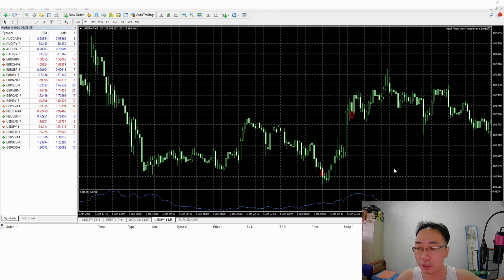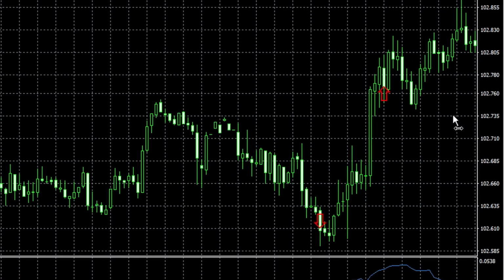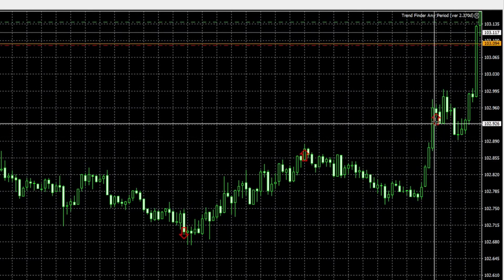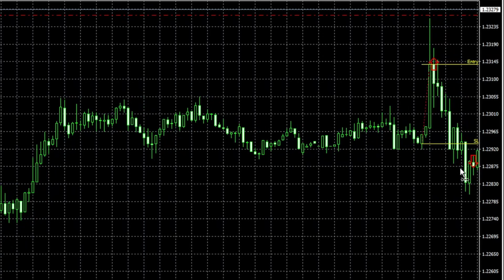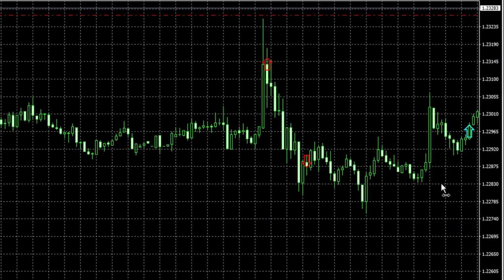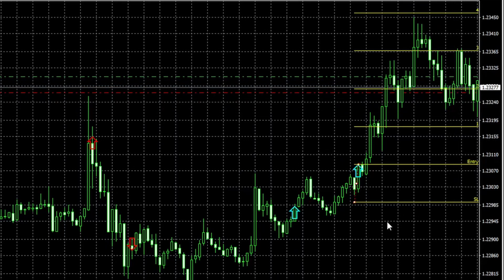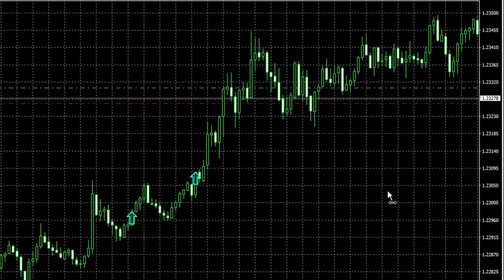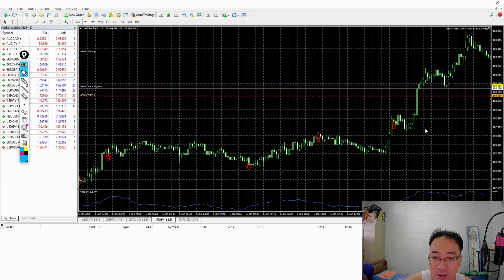Forex Trade Analysis for USDJPY, EURUSD for 6 Jan 2021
My Forex Trade Analysis for that particular trading day. It helps me to record my thinking process behind my trading decisions, and perhaps can also help aspiring traders learn from my mistakes and success as well.